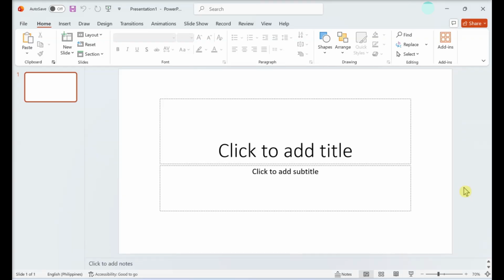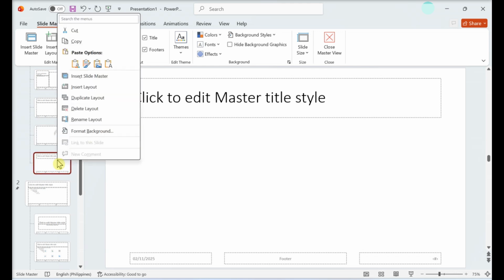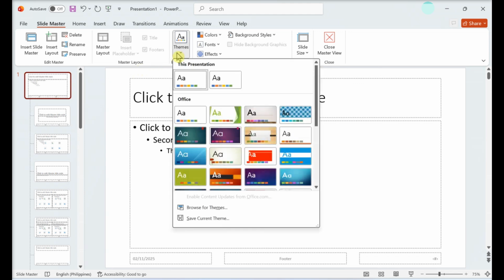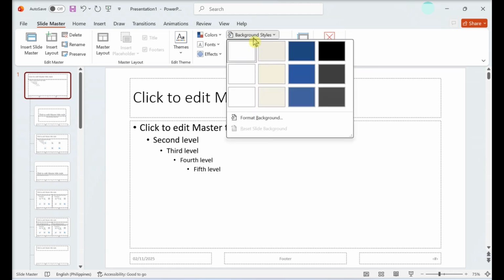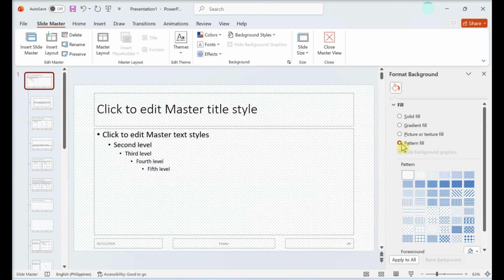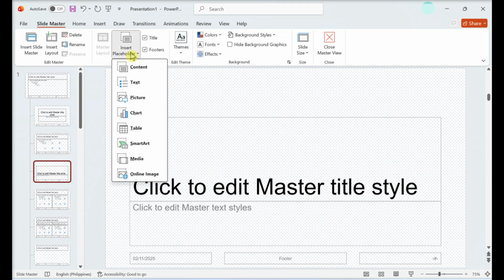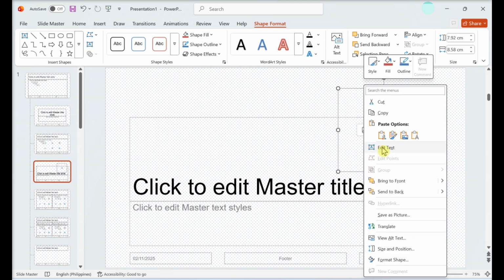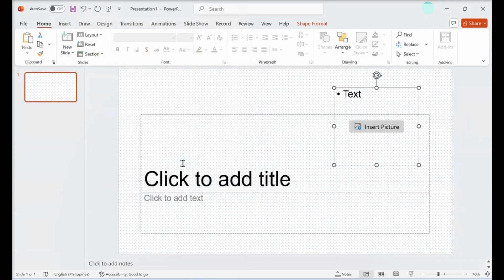How to Edit a Master Slide in PowerPoint (TUTORIAL)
Learn how to edit a PowerPoint Master Slide to update layouts, fonts, colors, and placeholders across your entire presentation at once. This tutorial shows how to make global changes that save time and keep every slide consistent and professional.